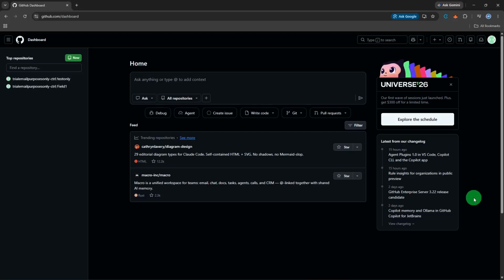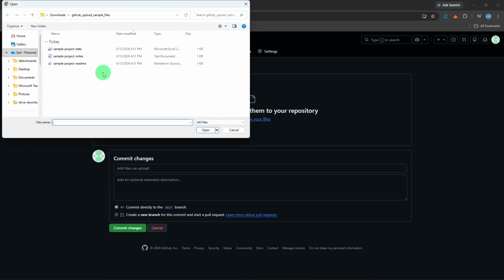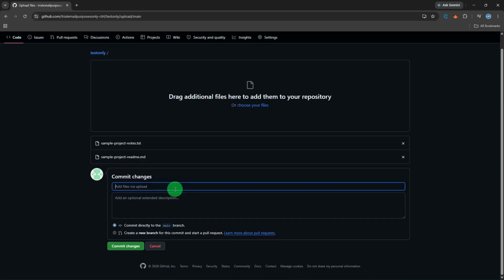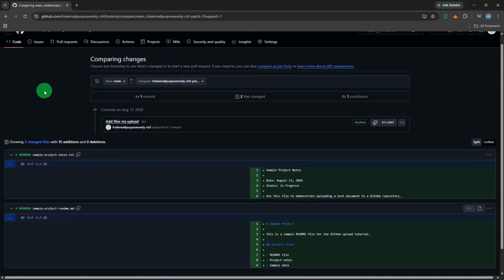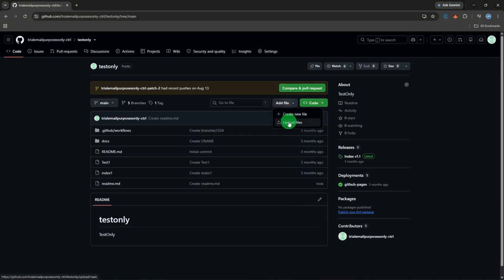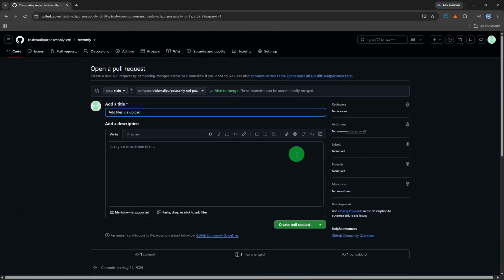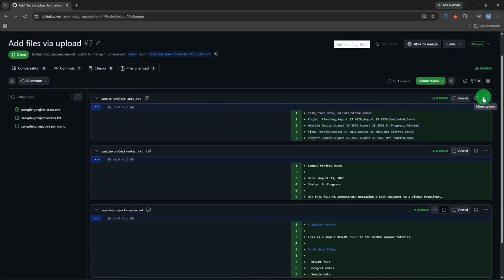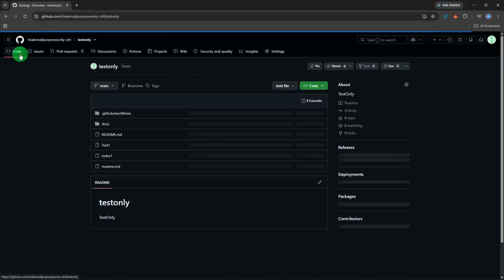Upload Files And Folders To GitHub [Step by Step]